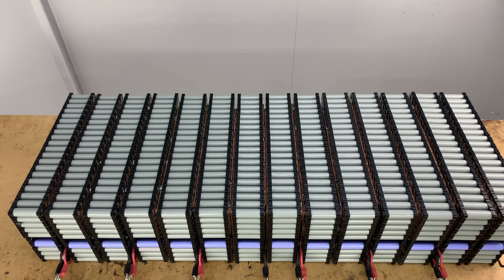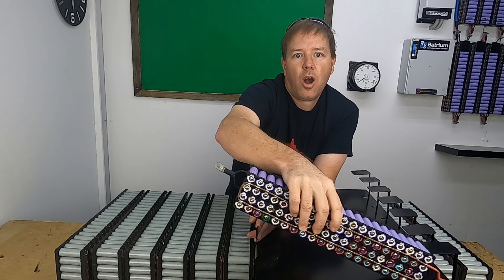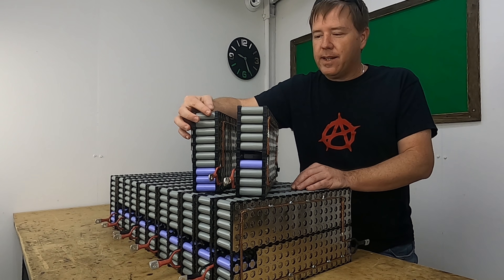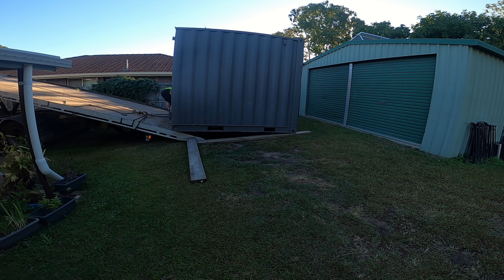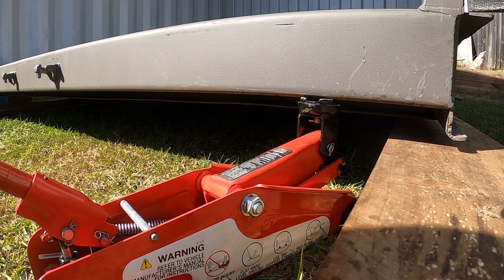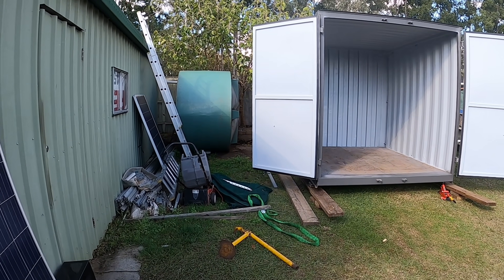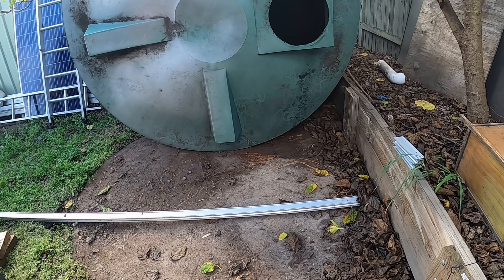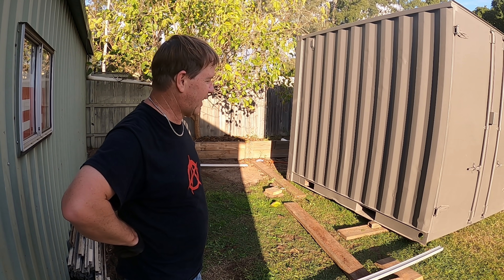Pt.2 Finding out my massive battery won't pass inspection!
[ Part 5 ] In this episode I finally get the battery completed and ready for service, also incorporated my 100,000th subscriber video!

 - In part one of this video, I built what I consider to be my best ever battery from 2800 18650 cells recovered from used laptop batteries. In this where my plans change and changed pretty drastically when I first started this build was about a year ago and since then the laws that involve installing this type of battery have changed to make me continue this type of build not legal. So rather than give up I'll step up - it's a little more cash & a little more effort but as much as I really hate some of the rules they will make my installation much safer & will reduce my very inflated insurance costs by enough to pay for all of the changes in a year or three. So well worth the effort. The plan for the shipping container was to film one epic build/move video over the next few months without telling the world first but these plans have changed so you can see me build out the shipping container and add your feedback if you so feel.